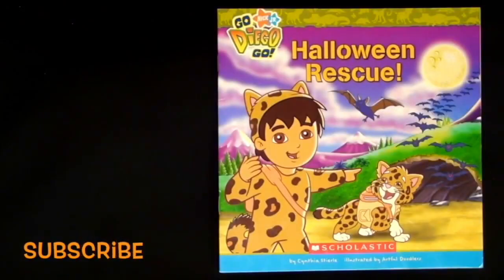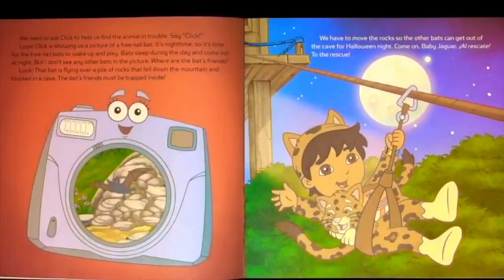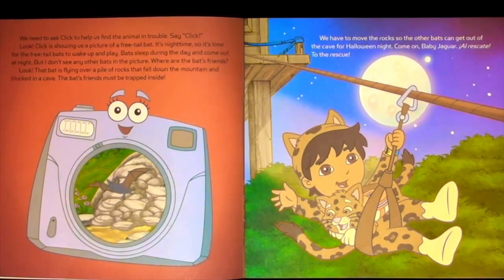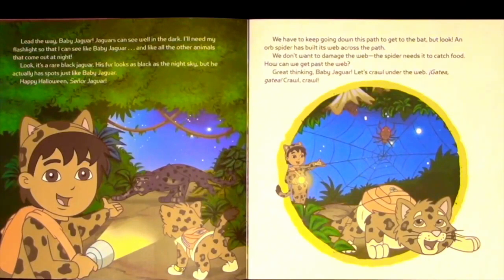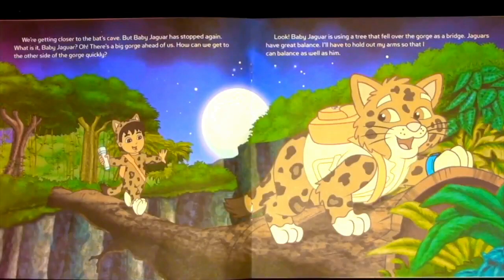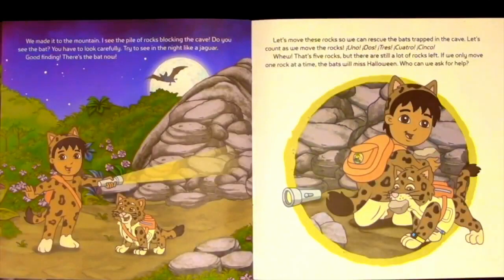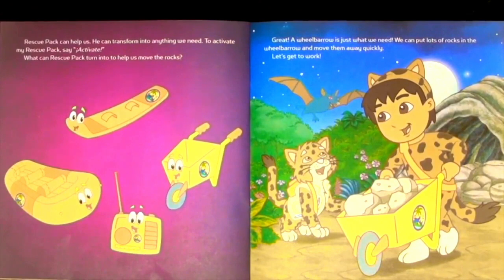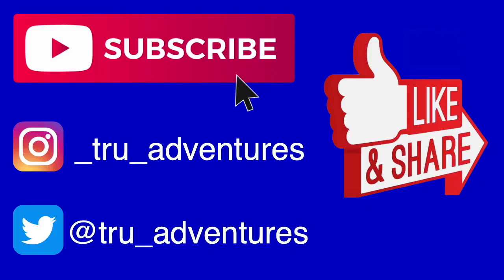GO DIEGO GO! "HALLOWEEN RESCUE!" - Read Aloud Storybook for kids, children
Go Diego Go! "Halloween Rescue!" - Nickelodeon, Nick Jr
A new video Monday and Thursday 7 AM EST.